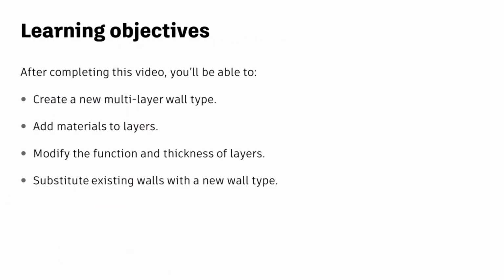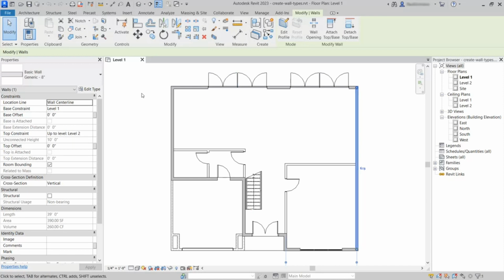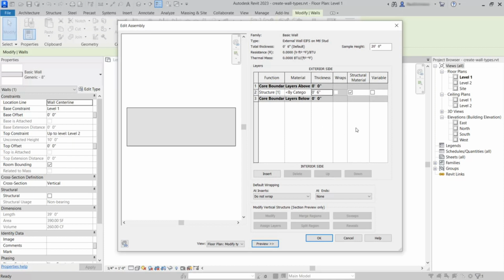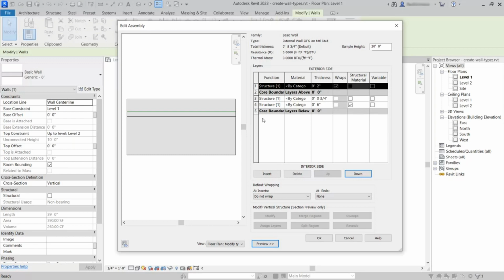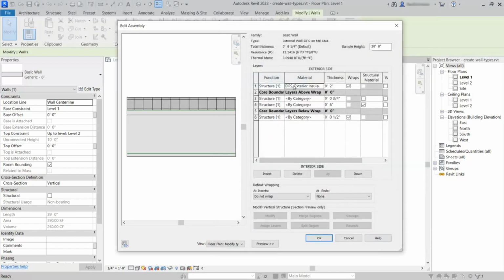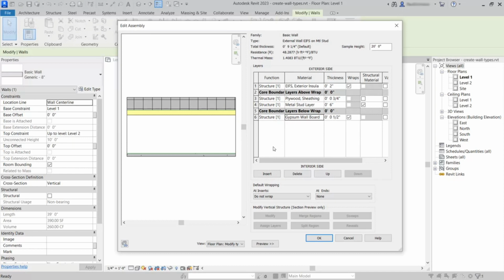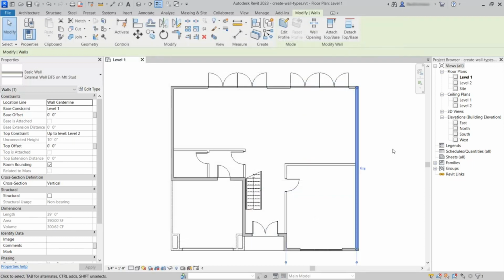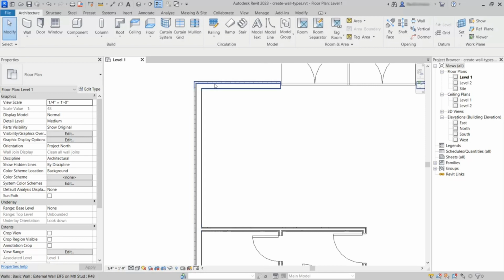Wall Modeling| Part-1| Create Wall Type in Revit 2023| Mahendra